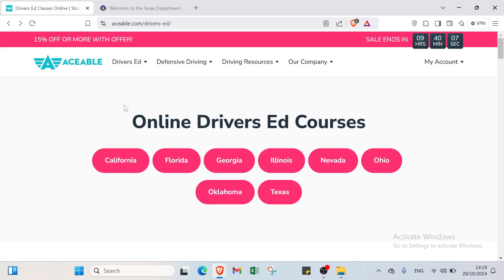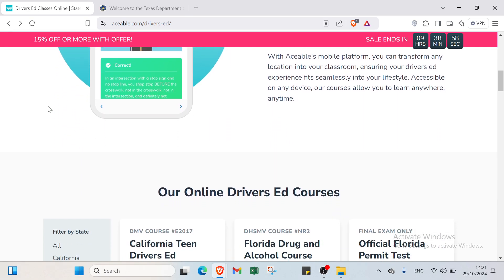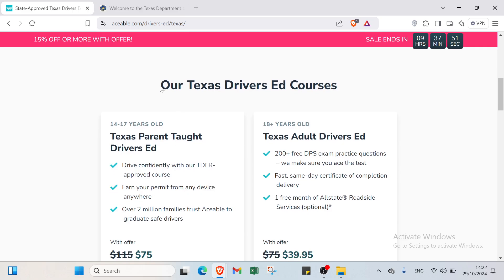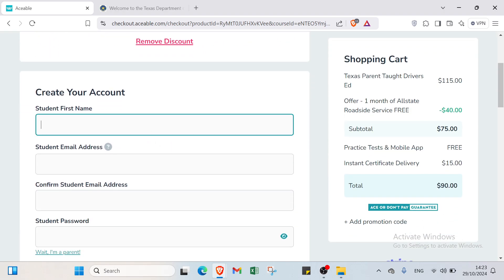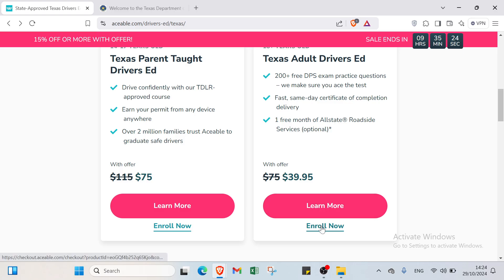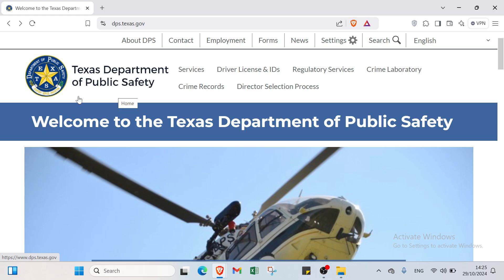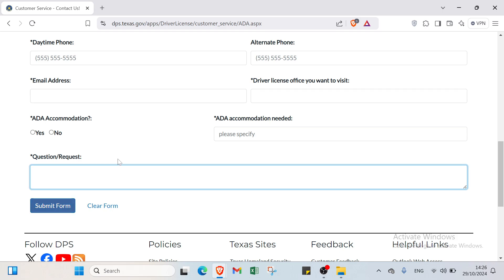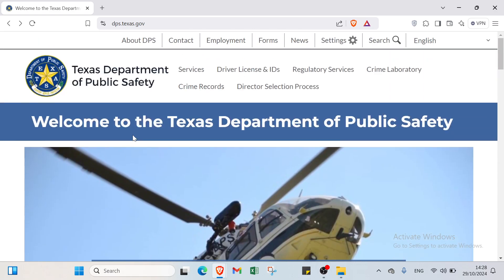Texas Driver’s License Application Tutorial for Beginners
in this video we discuss : Getting a Texas driver’s license involves specific steps, from gathering essential documents to passing the driving test. This guide breaks down each part of the process, including eligibility requirements, the necessary documents, and tips for the written and road tests. Whether you’re a teen applying for a learner’s permit or an adult getting your first license, this tutorial will help you prepare and simplify your journey to becoming a licensed Texas driver.